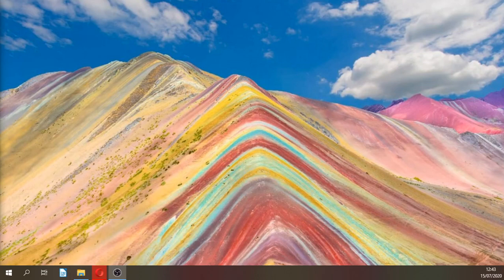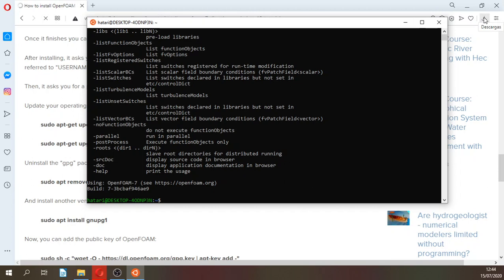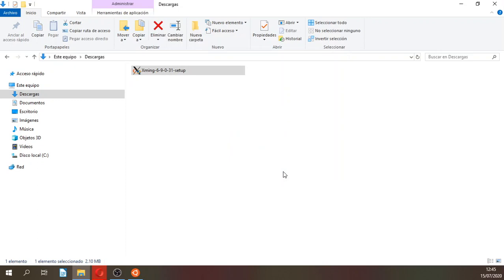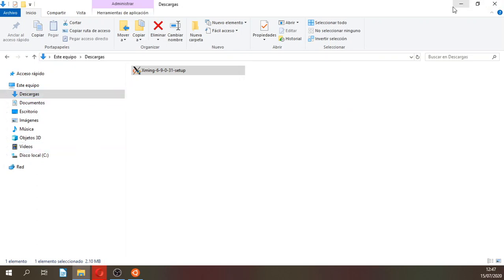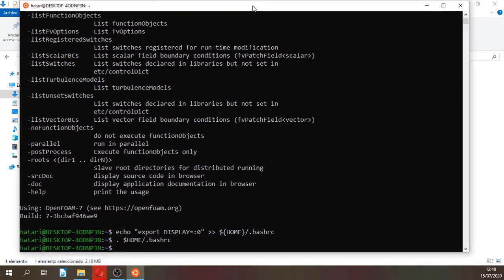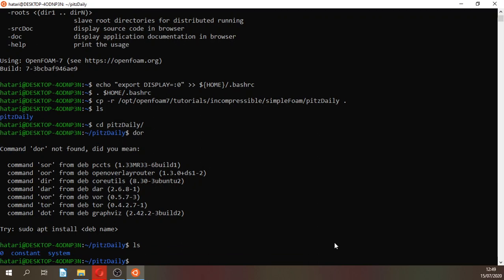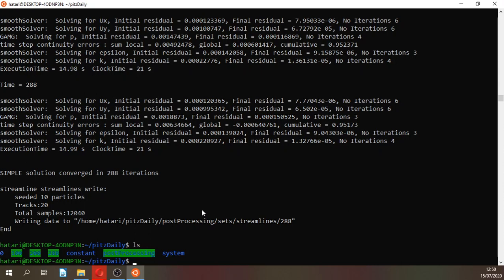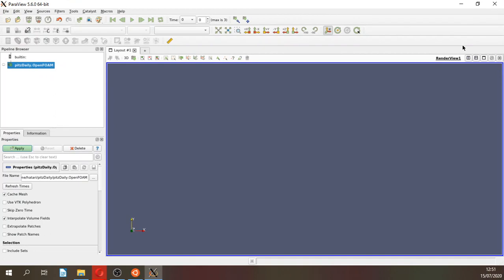Tutorial to run a simple model of OpenFOAM with Parafoam in Windows 10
The following tutorial shows the procedure to run an example model with the simple solver (steady-state for incompressible turbulent flow) from OpenFOAM in Windows 10. The tutorial covers also the steps to install Xming for the direct visualization of the model output with Paraview.